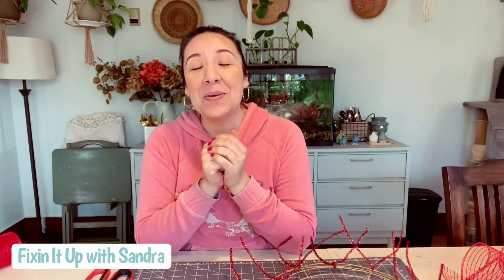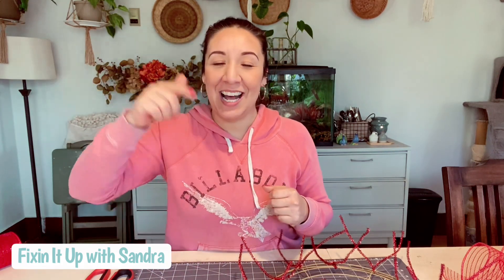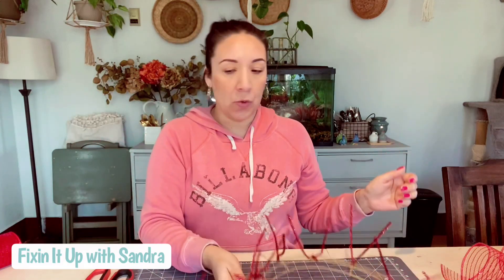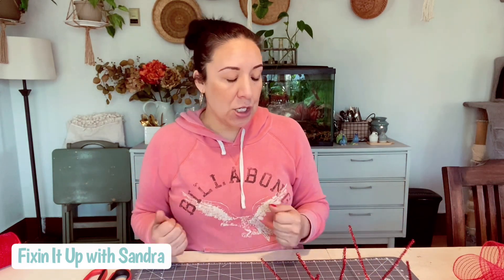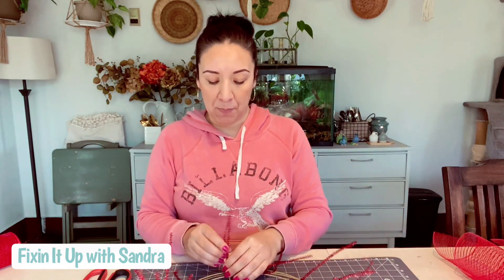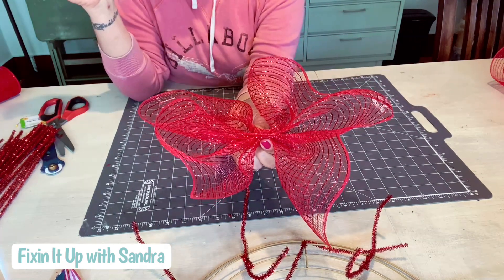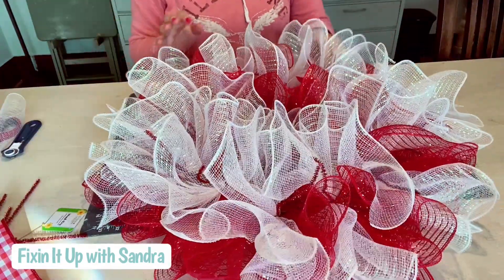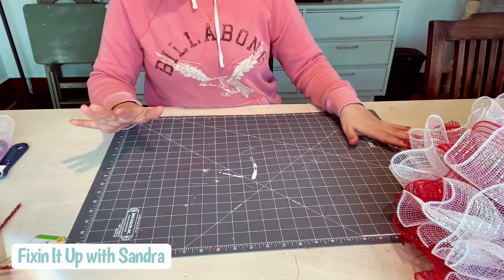Easy DIY Patriotic Wreath Tutorial | It feels so good to be back!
Oh how I’ve missed you all! I can’t even begin to tell you how much I’ve missed creating and hanging out with you all! This is my first tutorial in so long and I hope you guys will love it! So much more to come and I can’t wait to chat with you in the comments!

Until next time community, stay well, love a lot and keep creating ❤️❤️❤️❤️❤️❤️❤️❤️❤️